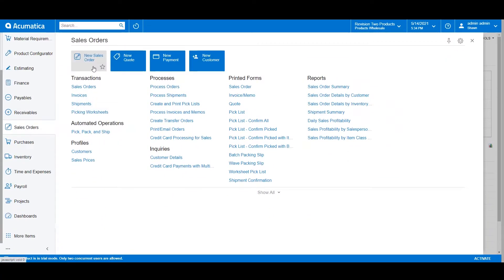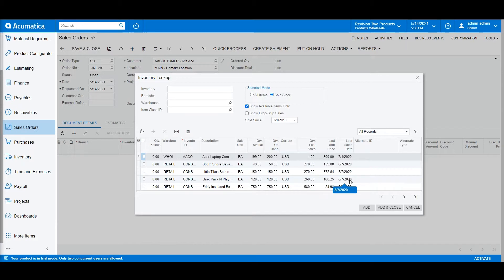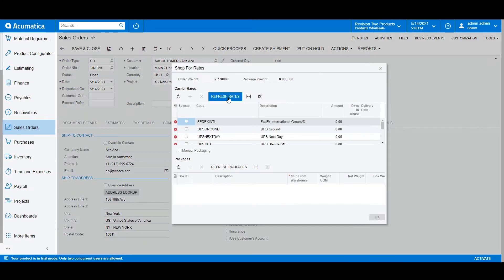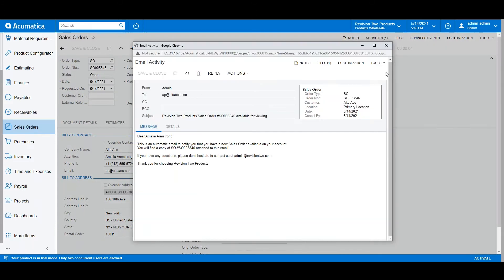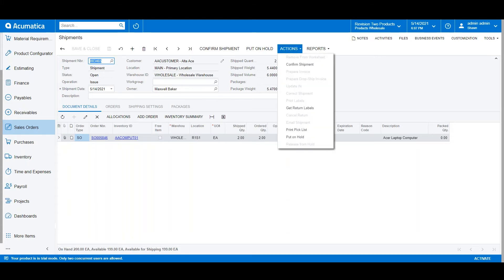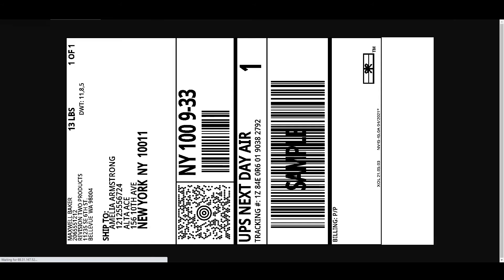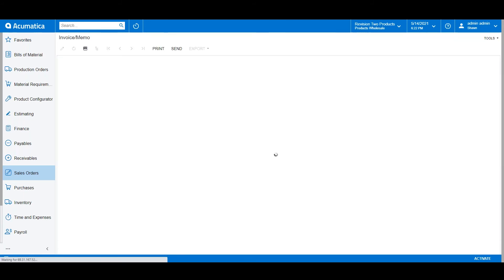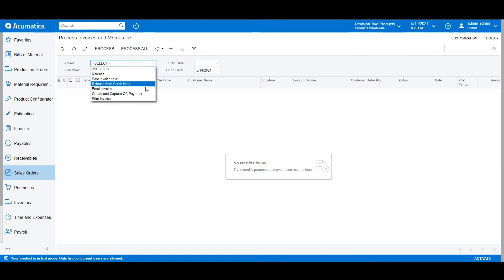Acumatica Sales Order Processing | Comprehensive Demo by The Answer Company, Canada's #1 Partner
Join The Answer Company, Acumatica's #1 Canadian Partner, for an in-depth demo tutorial on Sales Order Processing within Acumatica ERP. In this video, we'll guide you through every step of the process, from creating a new sales order to invoicing and shipping, ensuring you make the most out of Acumatica's powerful ERP system.

Discover how to efficiently use the search functionality to select customers, add stock items based on historical data, manage shipping settings with real-time rates from multiple carriers, and handle different payment methods. We also cover the seamless workflow from sales order entry to the shipping clerk's dashboard and conclude with invoicing and updating the General Ledger.

Whether you're new to Acumatica or looking to enhance your sales order management skills, this tutorial provides valuable insights to streamline your processes.

Timestamps:
0:00 - Introduction to Sales Order Processing in Acumatica
0:19 - Creating a New Sales Order
0:30 - Adding Stock Items and Managing Inventory
1:30 - Shipping Settings and Carrier Integration
1:45 - Payment Settings and Methods
1:56 - Emailing Sales Orders and Quotes
2:15 - Dashboard Navigation for Shipping Clerks
2:30 - Creating Shipments and Generating Tracking Numbers
2:45 - Picklists & barcodes
3:30 - Invoicing
4:00 - Releasing the invoice - Journal Entries, GL

The Answer Company is the #1 Canadian Acumatica partner with deep industry experience in Distribution, Manufacturing, Construction and General Business.

Discover the difference Acumatica can make for your business.